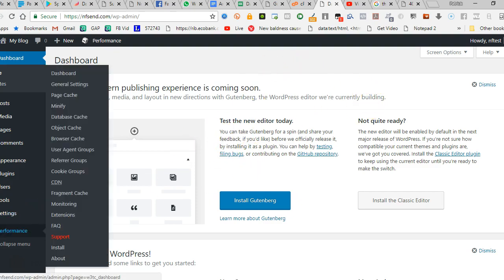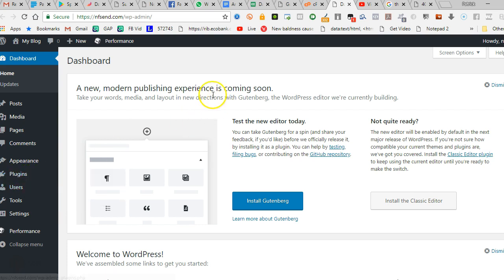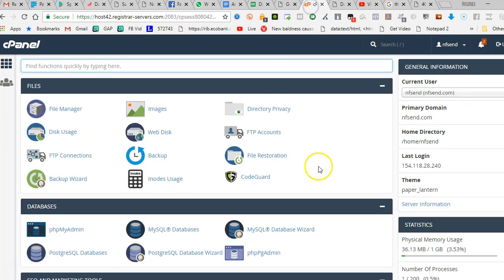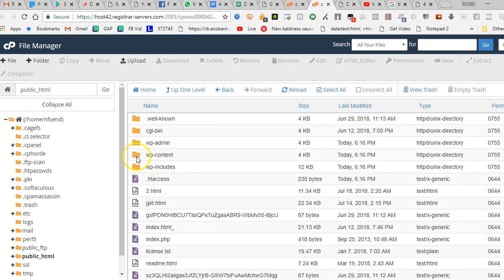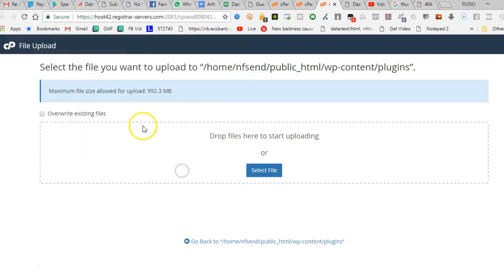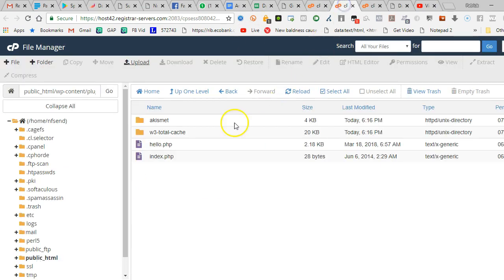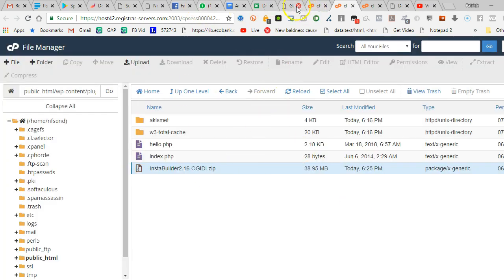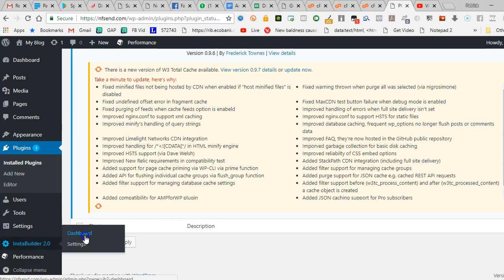How to install any wordpress plugin like Instabuilder from Cpanel